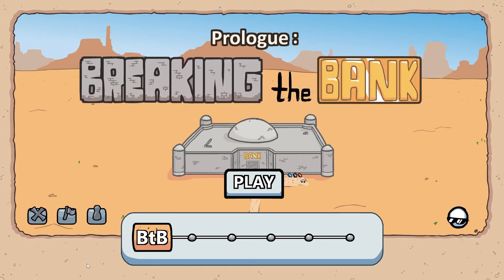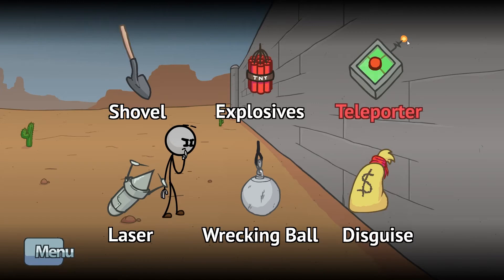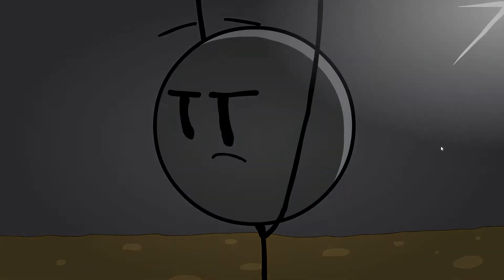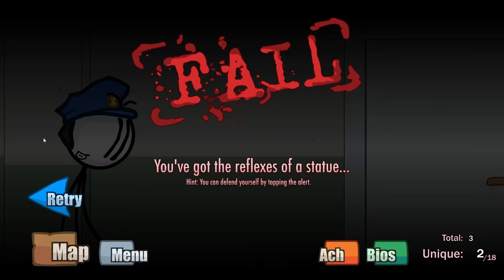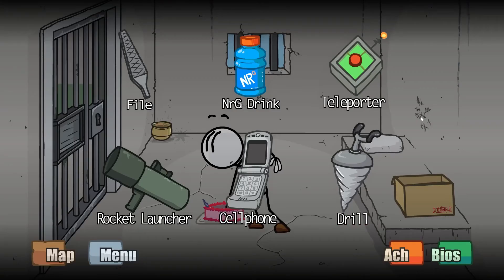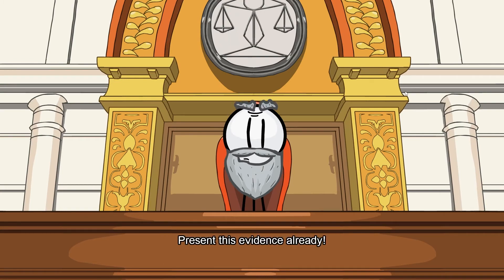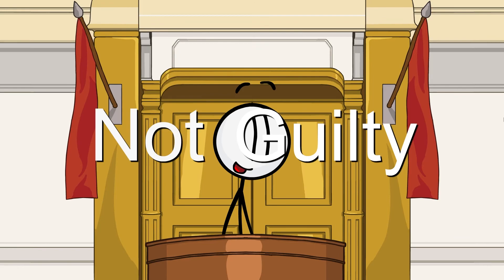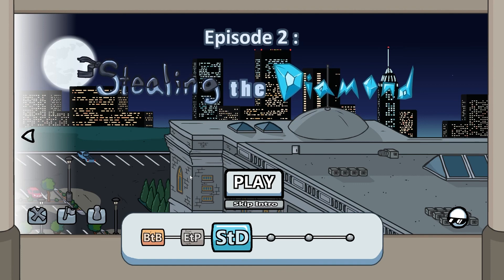The Henry Stickmin Collection | Prologue and Episode 1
In this video I start my adventure to complete The Henry Stickmin Collection.

This video covers the Prologue and the 1st episode of the game.